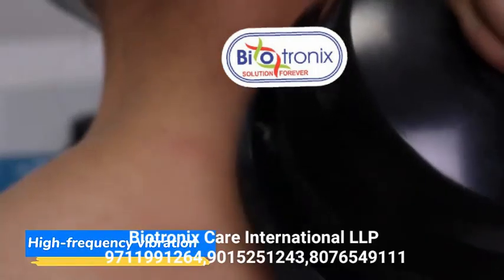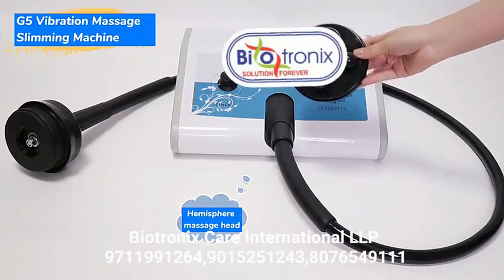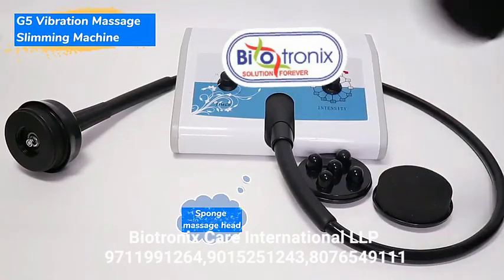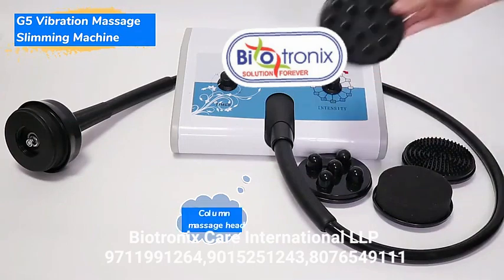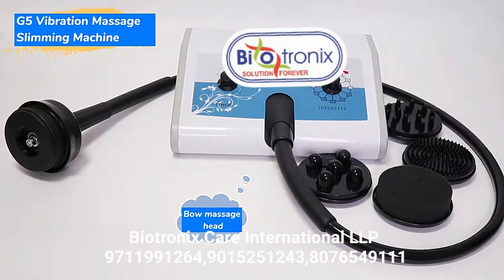G5 Massage Machine with 5 Attachments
Biotronix Solution Forever® G5 massager Five distinct massage heads with varying shapes that may be used on various body regions and have an adjustable operating duration
several movable speed levels;

Five distinct massage heads with varying shapes that are used for various body areas
Long, smooth driving shaft, low operating noise, and rolling massage in both directions

G5 Massage Machine with 5 Attachments for Deep Tissue Massage
Professional G5 Massager with 5 Attachments for Muscle Recovery
5 Attachment G5 Massage Machine for Pain Relief and Muscle Relaxation
G5 Therapy Massage Machine with 5 Attachments for Physical Therapy
5 Heads G5 Massage Machine for Deep Tissue and Muscle Therapy
G5 Massager with 5 Attachments for Sports Recovery and Pain Management
5 Attachment G5 Massager for Muscle Tension and Pain Relief
G5 Massage Machine with 5 Heads for Full Body Therapy
G5 Massager with 5 Attachments for Sports and Physical Therapy
Deep Tissue G5 Massage Machine with 5 Attachments for Muscle Relaxation

G5 Massager for Muscle Recovery with 5 Attachments and Adjustable Intensity
5 Attachment G5 Massage Device for Pain Relief and Stress Reduction
G5 Professional Massage Machine with 5 Attachments for Injury Recovery
5 Attachment G5 Massager for Pain Relief and Therapeutic Treatment
G5 Massager with 5 Heads for Therapeutic Massage and Muscle Recovery
G5 Massage Machine for Deep Tissue Relief with 5 Attachments
5 Attachment G5 Massager for Back Pain and Muscle Therapy
G5 Therapy Massager with 5 Attachments for Relaxation and Pain Management
G5 Massager with 5 Attachments for Full-Body Massage and Stress Relief
5 Heads G5 Massage Machine for Muscle Therapy and Relaxation